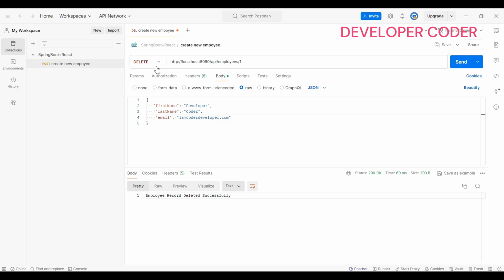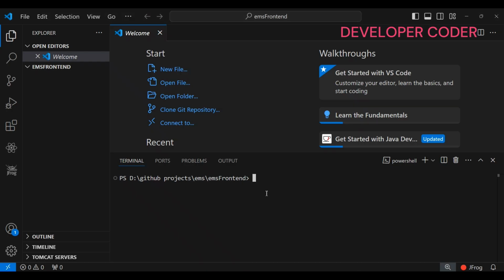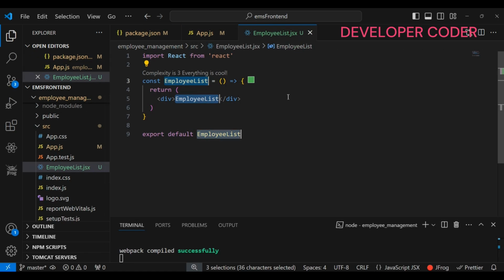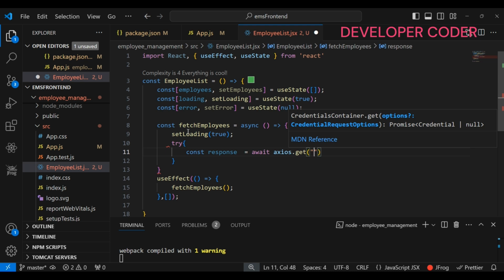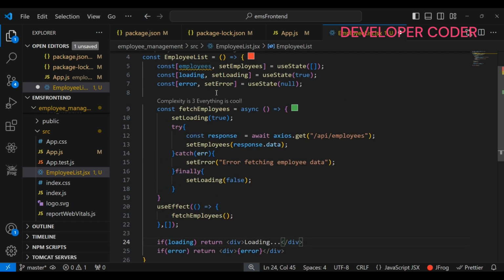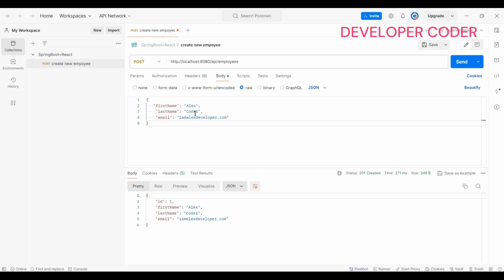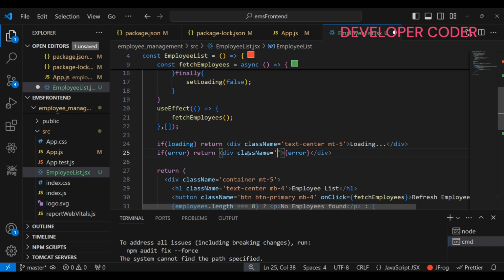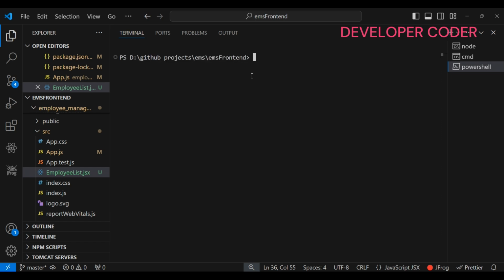Full Stack Development using Spring Boot, React & REST API | Employee Management System | Part-3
Welcome to the third part of our comprehensive series on building a Full Stack Employee Management System using Spring Boot, React, and REST API. In this video, we'll start by setting up the backend using Spring Boot and later on we are going to integrate it with a React frontend. Whether you're a beginner or an experienced developer, this series will help you understand the fundamentals of full stack development and REST API integration.

📚 What You Will Learn:

Creating RESTful APIs for Employee Management
Integrating React with Spring Boot
Handling data between the frontend and backend
Best practices for full stack development

🛠️ Tools & Technologies:
Spring Boot
React JS
REST API
Java
Maven
Postman

Full Stack Development Spring Boot React
Spring Boot REST API React Integration
Employee Management System Spring Boot React
React Spring Boot REST API tutorial
Spring Boot full stack tutorial with React
Build a full stack app with Spring Boot and React